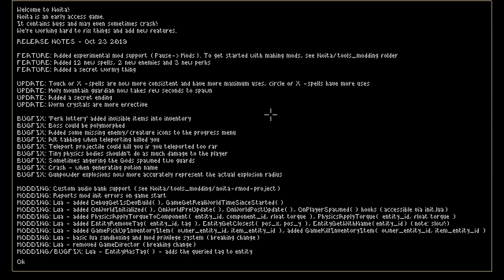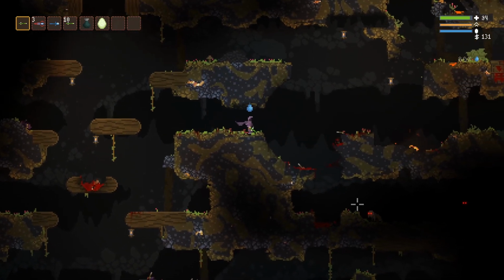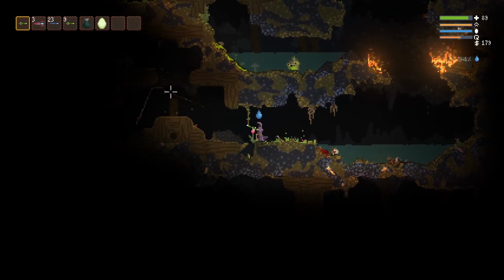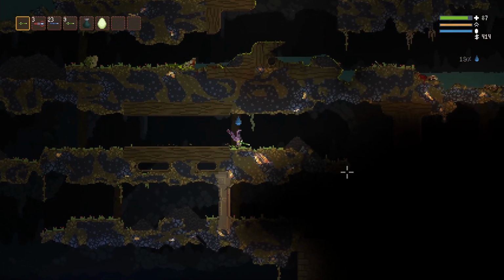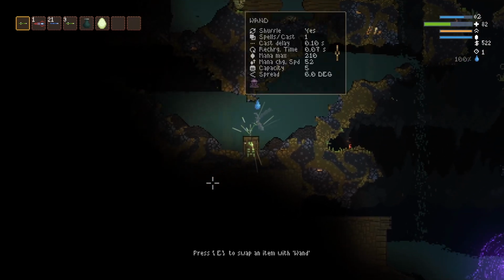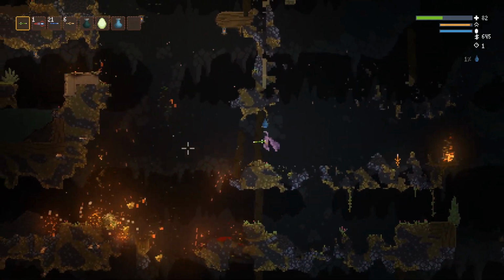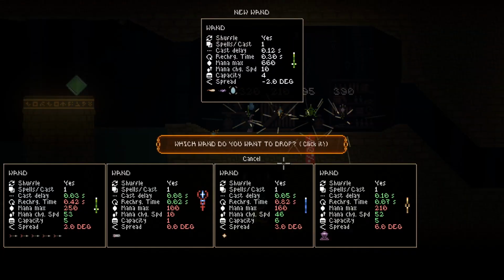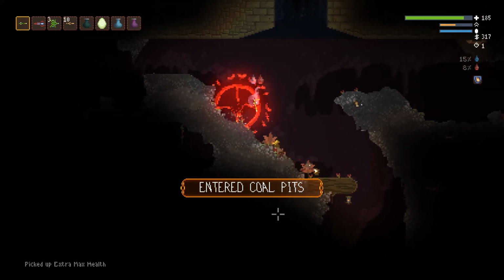Arrows of Death - Let's play Noita with Uncle Carp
This is a let's play series of Noita.

Noita is a roguelike action game made by Nolla Games. It was released in early access on September 24th 2019.

The most notable features in Noita are the destructible environment and the pixel world, in which every pixel is simulated. In this way Noita has clearly taken a lot of influence of 90s Finnish cavern flyer games.

"Noita" is Finnish and means "witch" or "warlock".

Most notably, I haven't been as excited about a Finnish game since 1997.